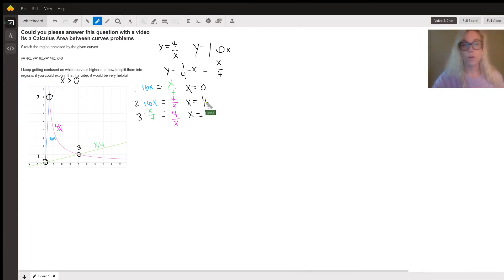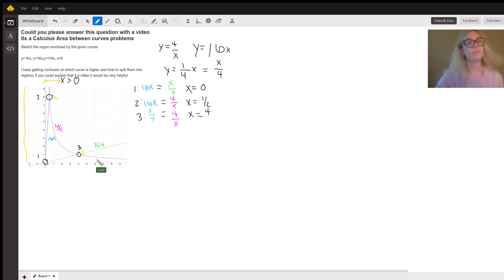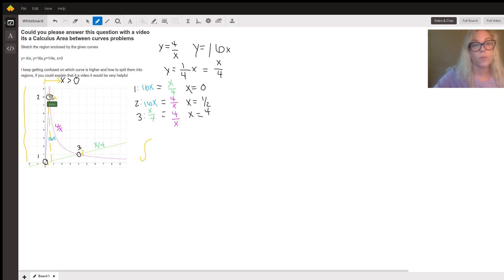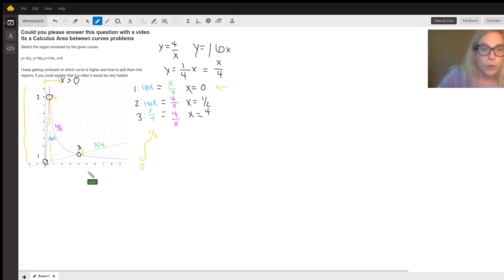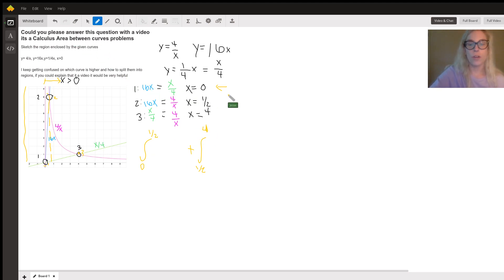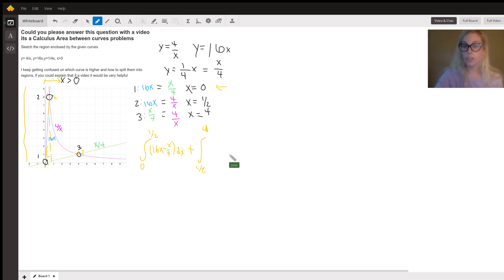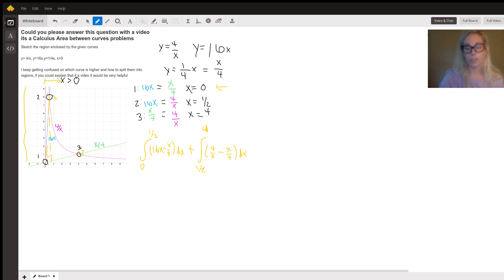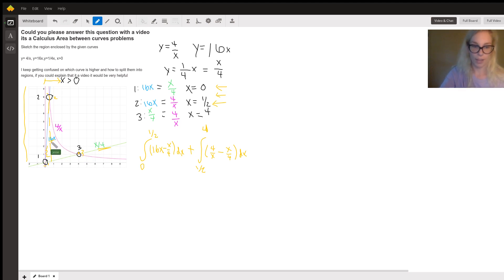Calculus: Area Between Curves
Question: Could you please answer this question with a video its a Calculus Area between curves problems
Sketch the region enclosed by the given curvesy= 4/x, y=16x,y=1/4x, x›0I keep getting confused on which curve is higher and how to split them into regions, if you could explain that it a video it would be very helpful

Answered By:

Jesse R.
BS in Mechanical Engineering with 5+ years tutoring calculus